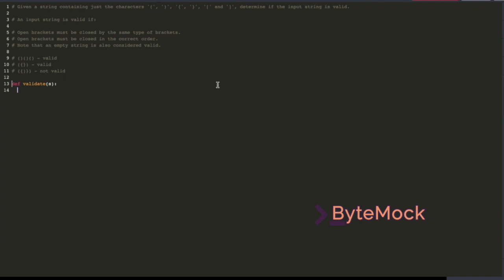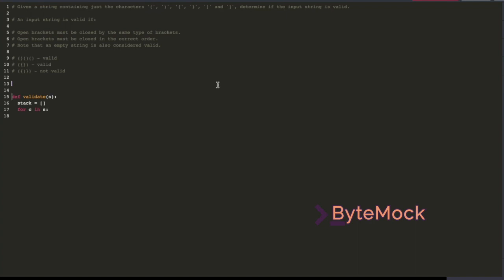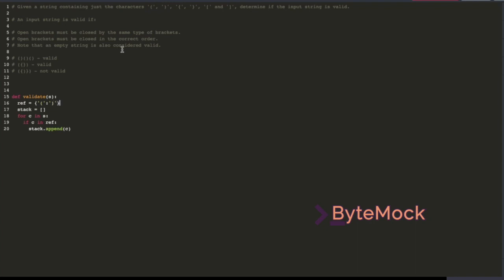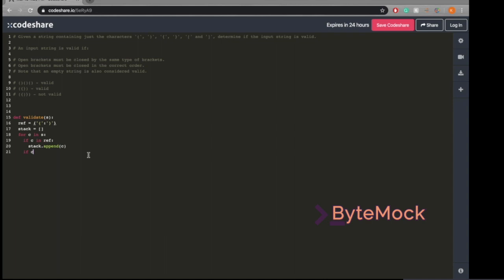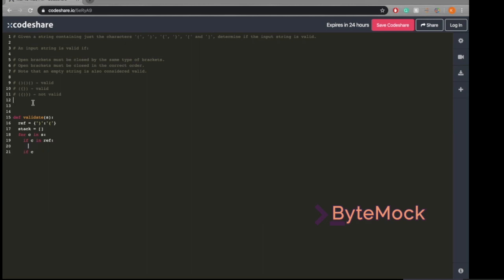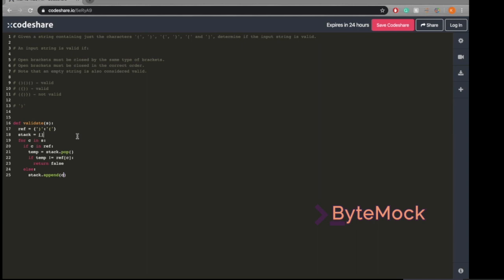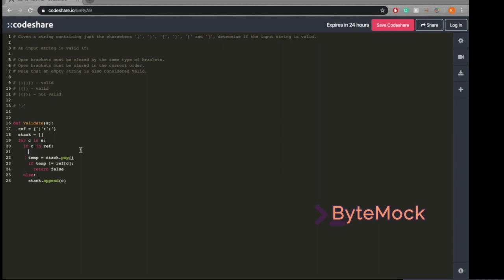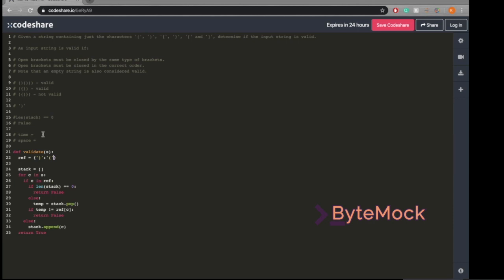Python Technical Interview - Valid Parenthesis